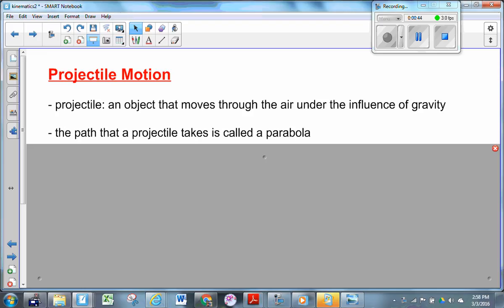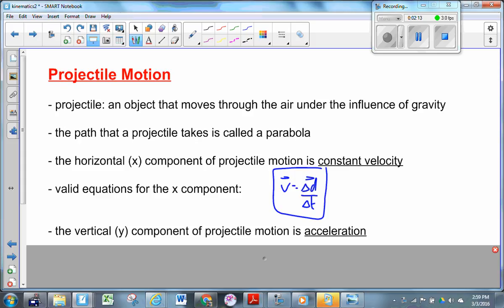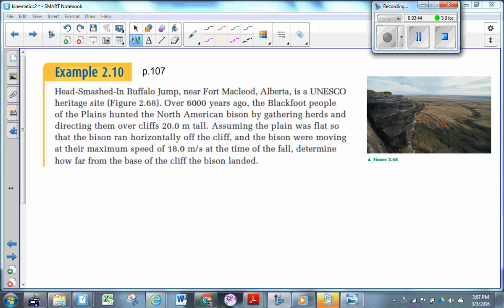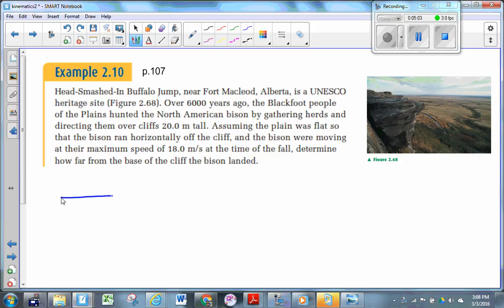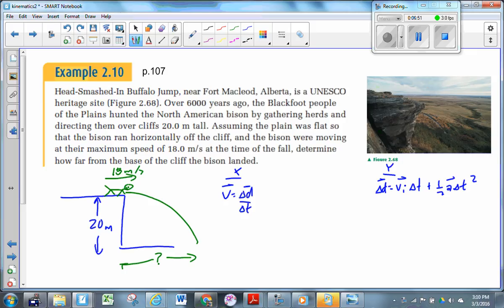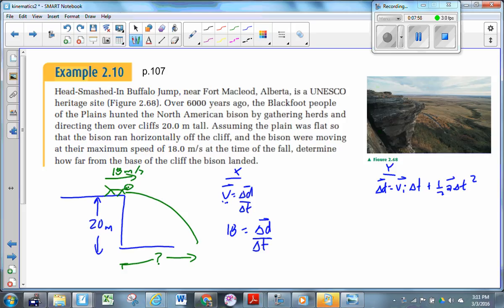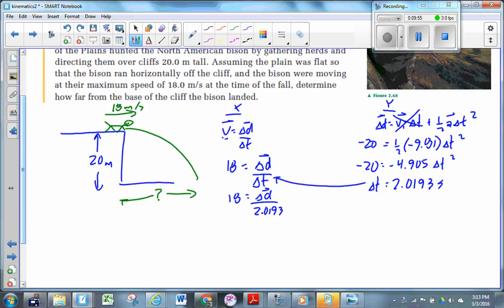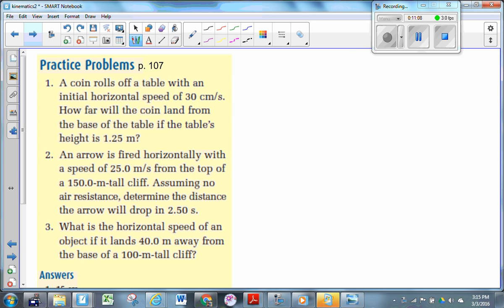(126-P2016S) Horizontally Launched Projectile Motion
Analysis of horizontally launched projectile motion.